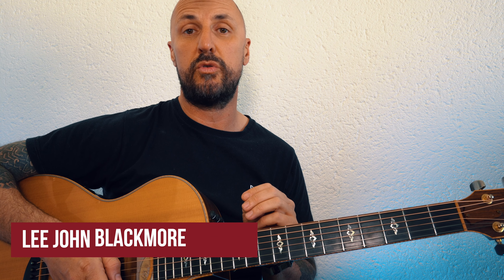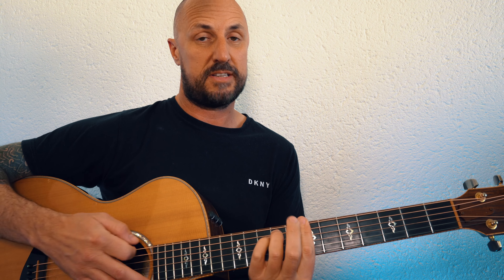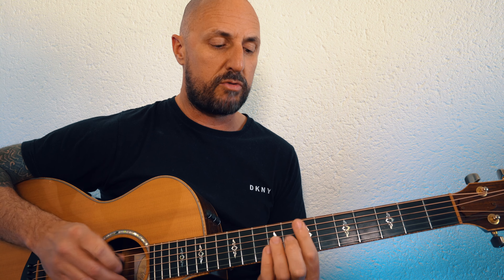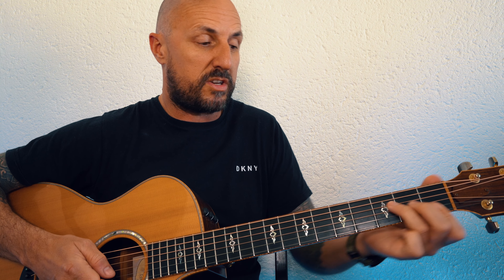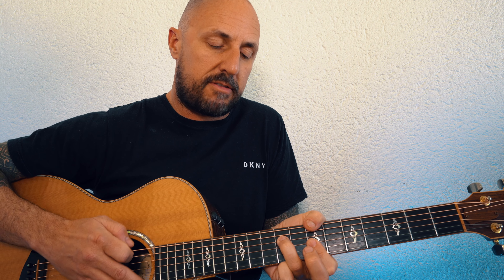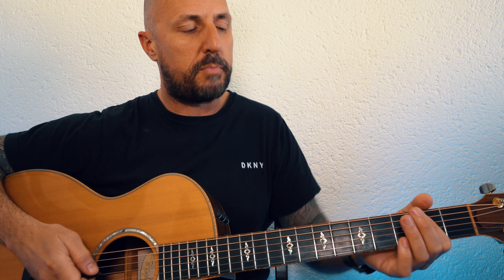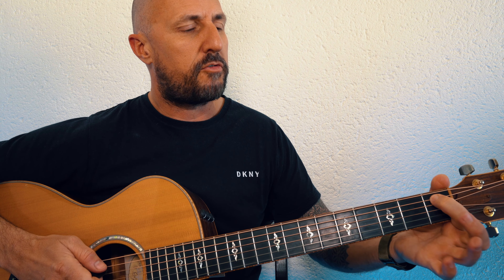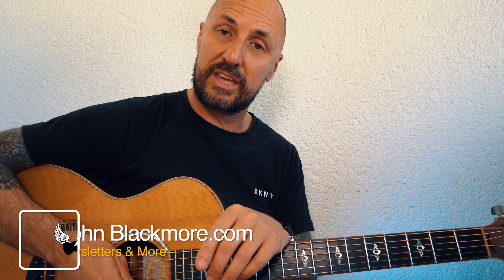Sting, Englishman In New York 3 WAYS TO PLAY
3 WAYS TO PLAY Englishman In New York  by Sting

Guitars: Taylor 814ce I normally use Elixir12s. Gretsch Parlor (roots) custom with a Zen-On Goldfoil pickup. Gibson SG with 10's (different kinds) USA custom Fender Strat with 9's.
Custom Jackson Silk with Jimmy Page Whole Lotta Humbucker pickups.  Handmade flamenco from Vincente Sanchis with Fishman pick-up.
I use different amps including s Fender twin, MusicMan, Marshall, Mesa Boogie and acoustic AER amps. I use Jim Dunlop Nylon 1mm pick and the XL Jazz iii.
Strings: D'Addario Nickel Wound 10-36(Gibson), D'Addario Nickel Bronze (Gretsch), Super Slinky 9-42(Fender)  Elixir 12-53 (Taylor)